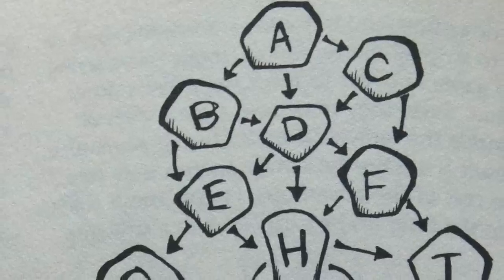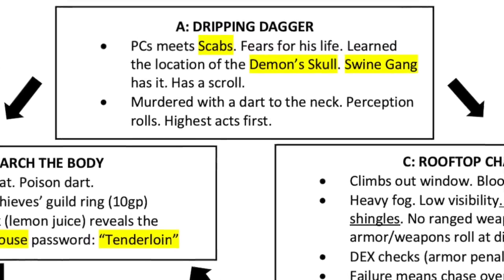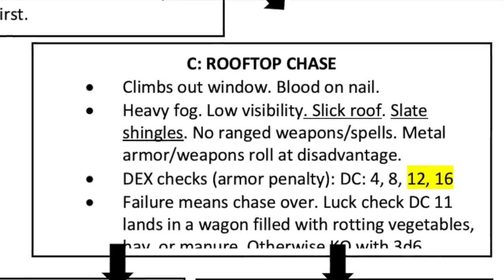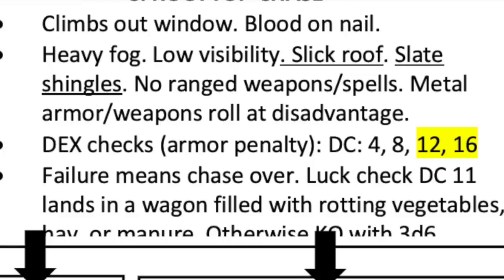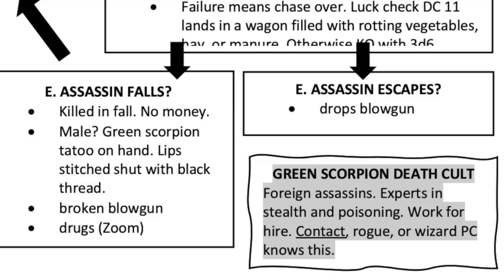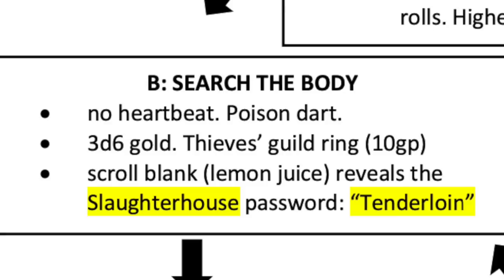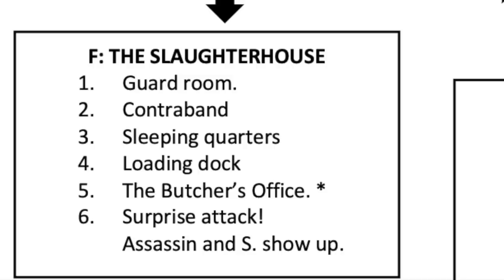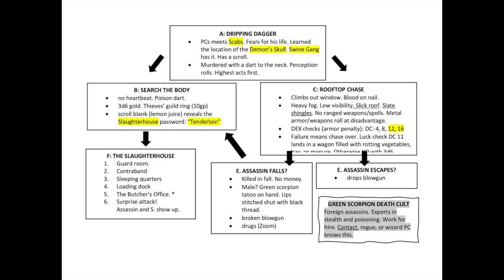Flow Charts for D&D and Pathfinder AND The Demon's Skull!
Episode #139. Professor DungeonMaster discusses open vs. matrix storytelling and presents a 5-encounter Dungeon: "The Demon's Skull."